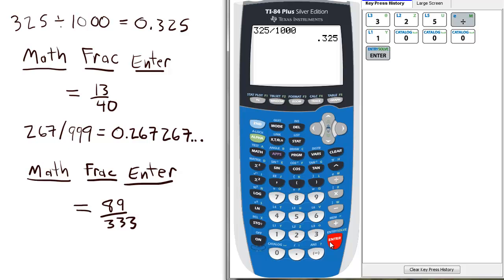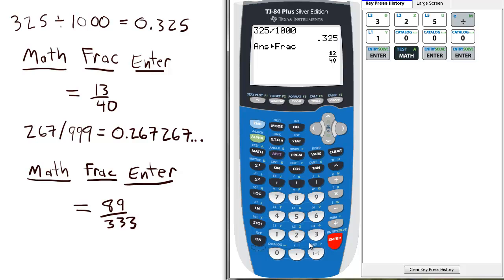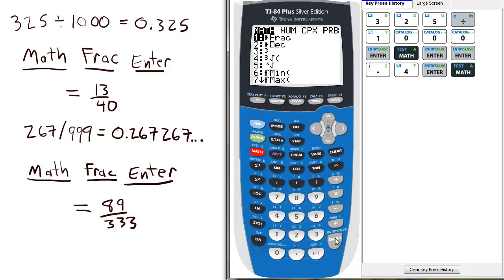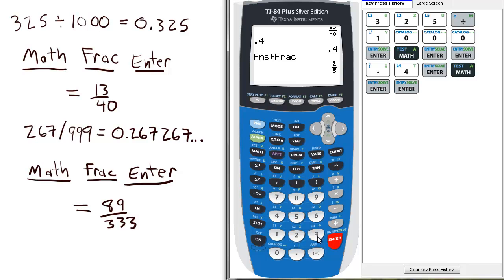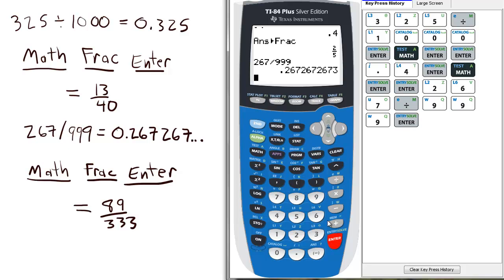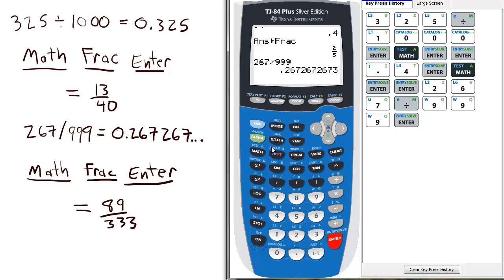Fraction in Lowest Terms (a few answers) TI 84 Calculator Top Priority Functions